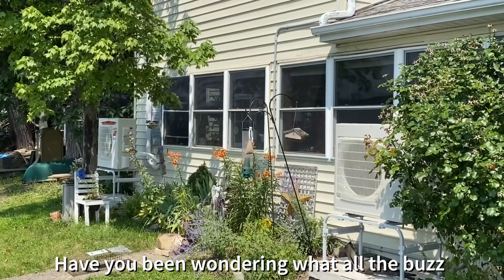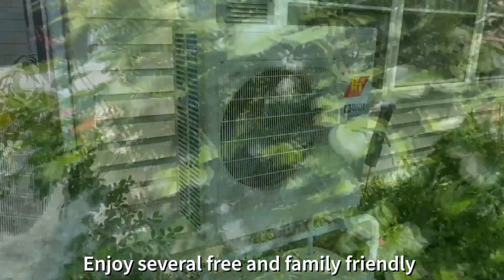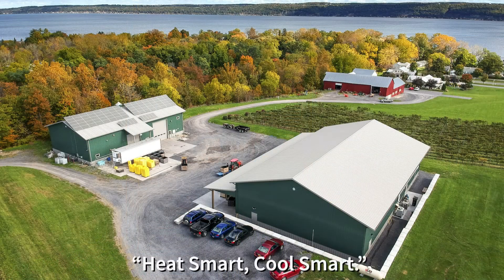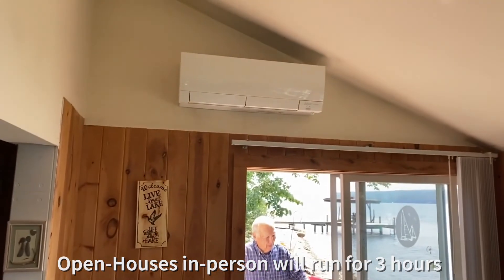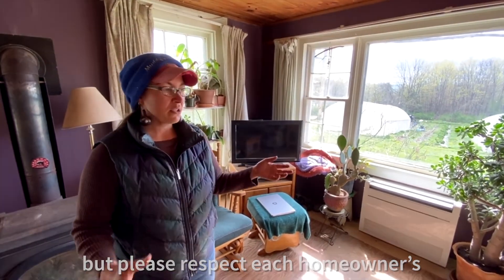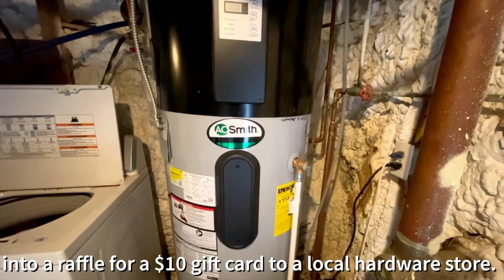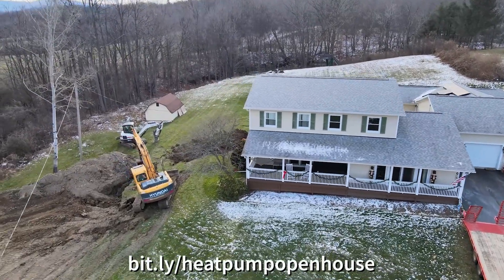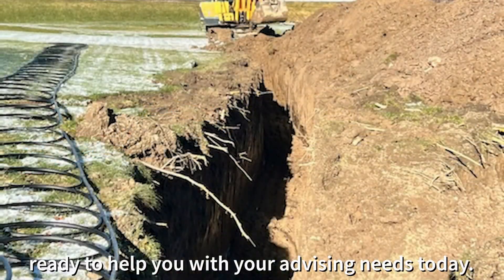HeatSmart Open House Series 2022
HeatSmart FLX South is presenting its first Open-House series this June-September! Enjoy several free and family friendly in-person opportunities to check out heat pumps for clean heating and cooling. Visit your neighbor's home or a local small business and find out why they decided to “Heat Smart, Cool Smart.” They will be on hand to answer your questions while you inspect the technology up close. Sign up for one of our summer sessions